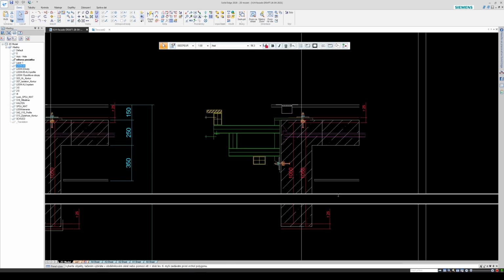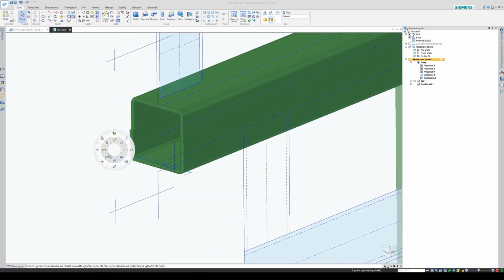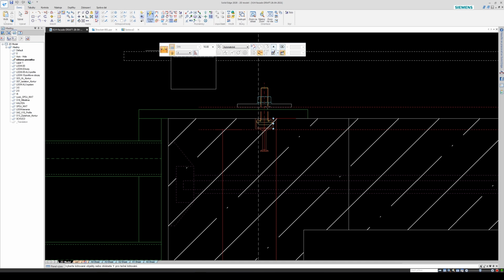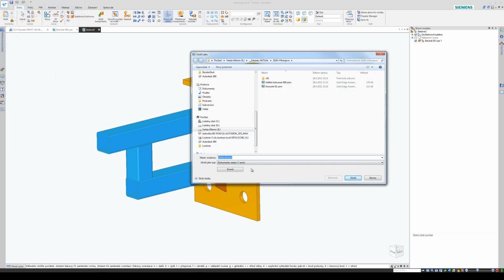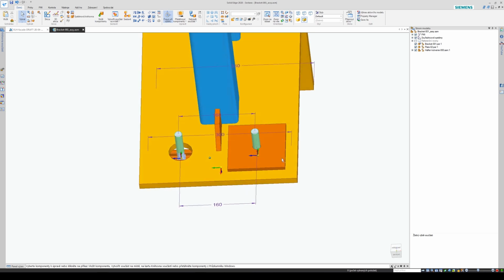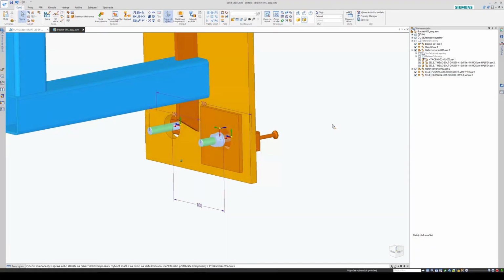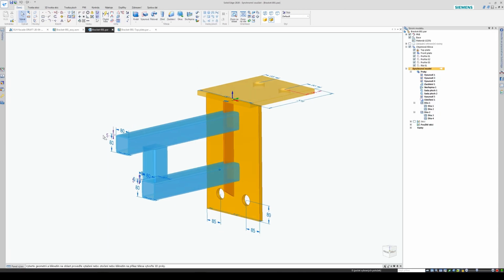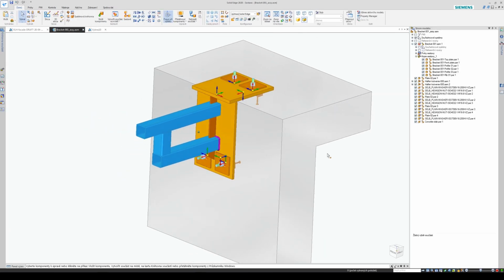Solid Edge 2020 - Multibody Part Modeling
In this video, you can see the basic workflow of the steel bracket conceptual design.
- copy DWG blocks to synchronous part environment
- create multibody part
- save multibody part as an assembly
- few more tips and tricks